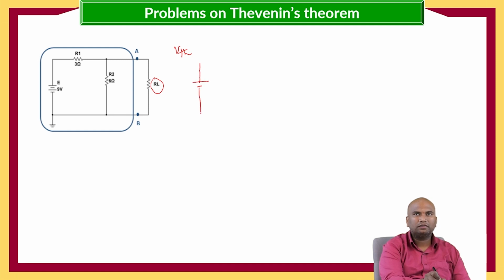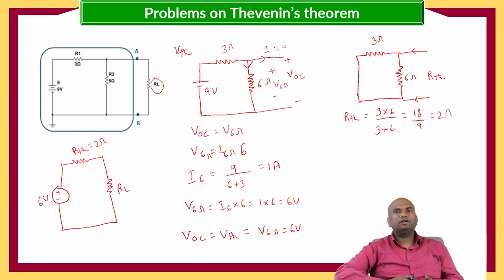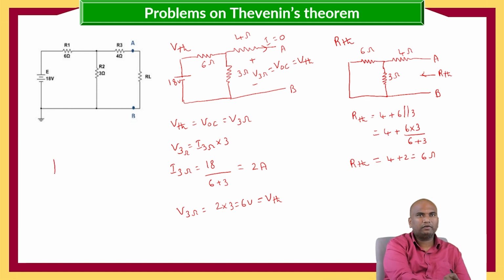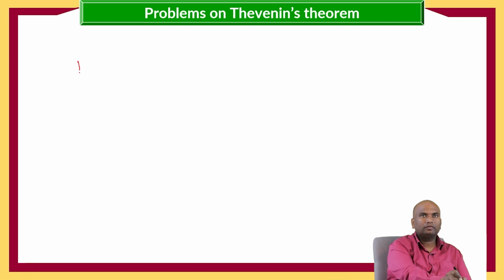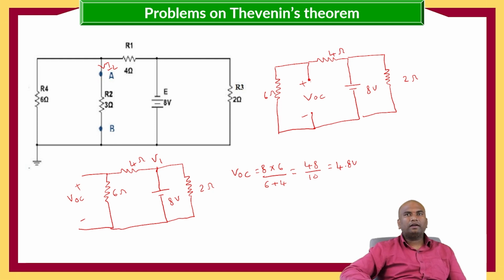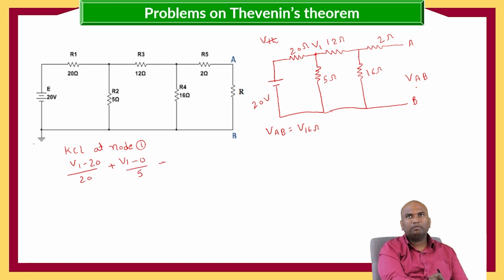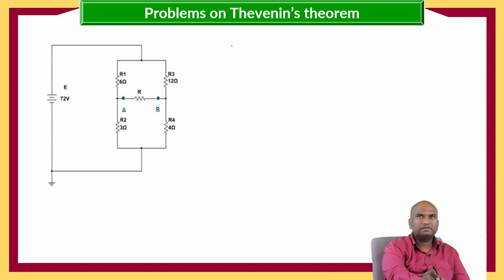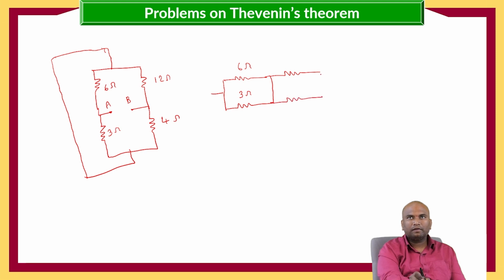Problems on Thevenin's Theorem by Mr S Srikanth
Problems on Thevenin's Theorem | IARE

Telangana, India.